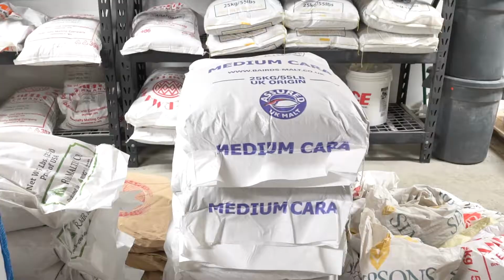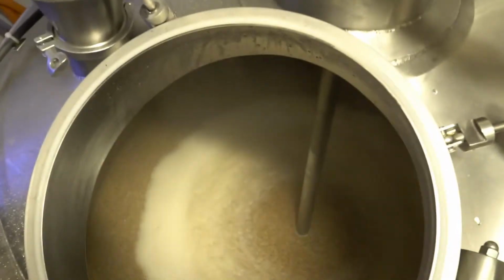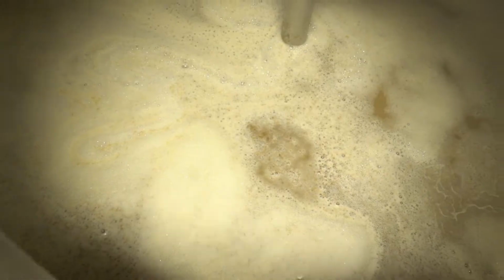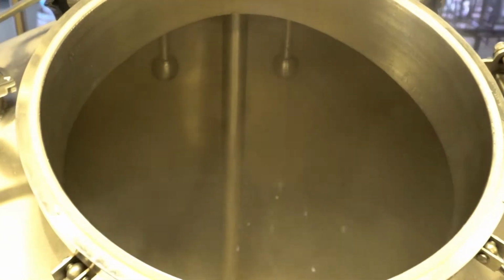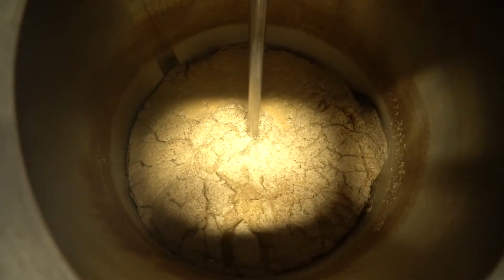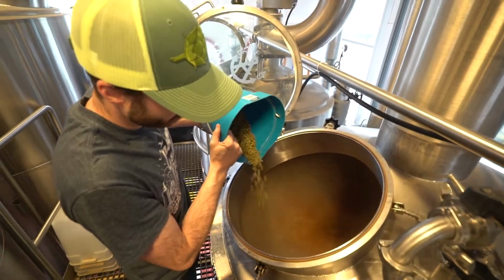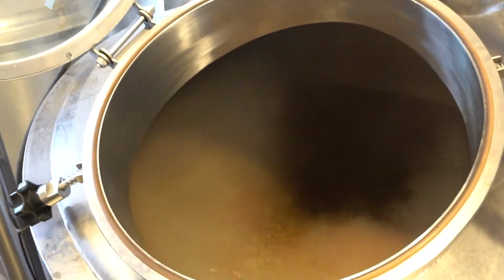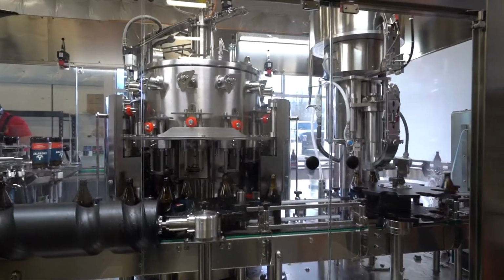Ancestry Brewing | Brew Day with Sam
Ancestry's Head Brewer Sam Scoggin gives a general summary of the brewing process!